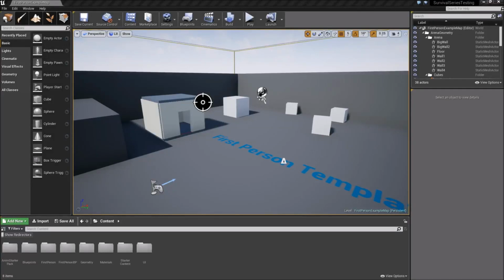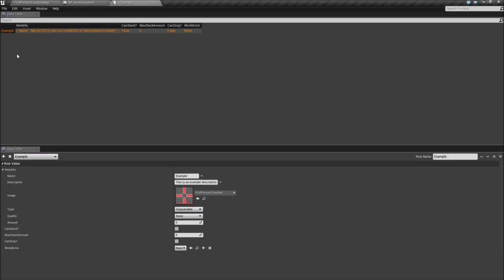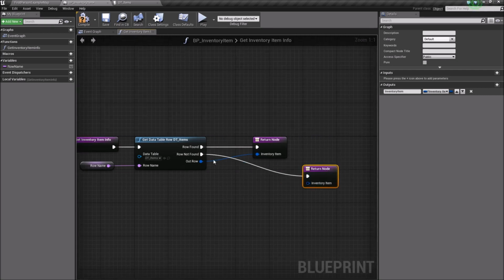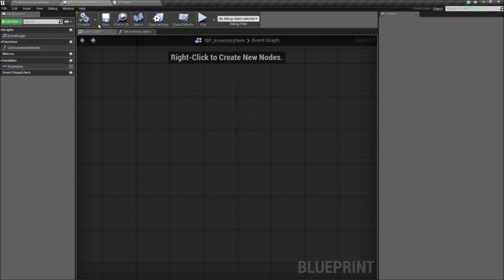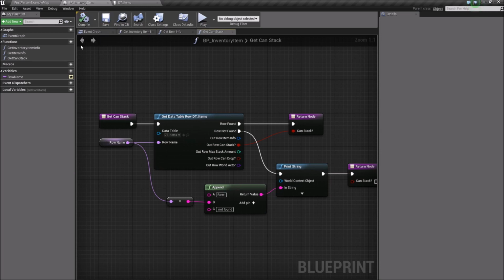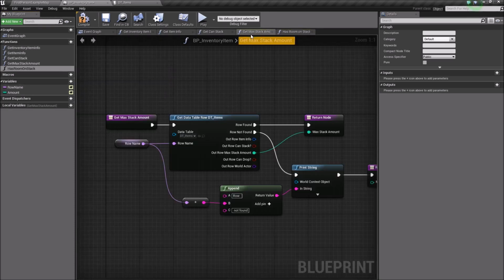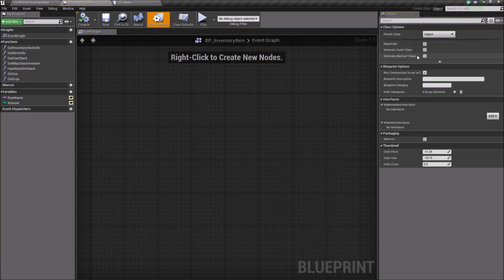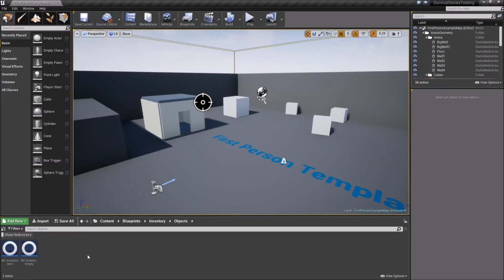UE4 Survival Game - Continuing Inventory Setup (Part 18b)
In this tutorial we continue the inventory setup and add the core functions that we'll need on all of our inventory items.